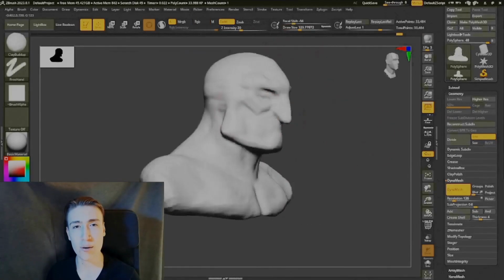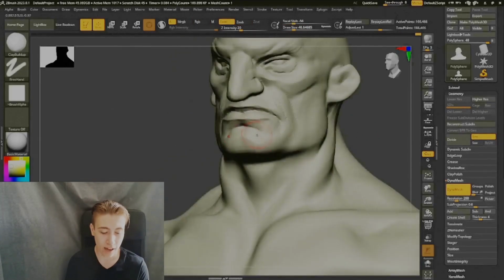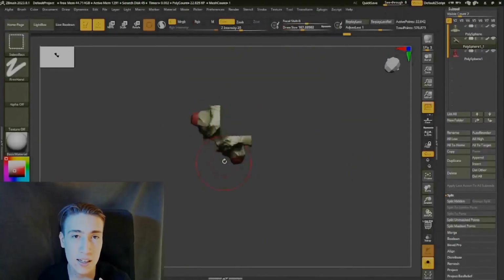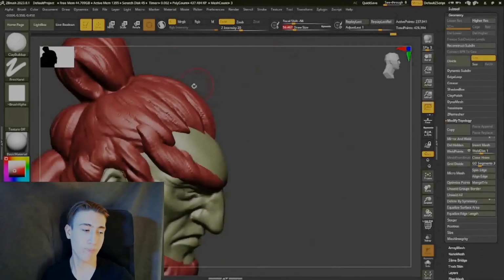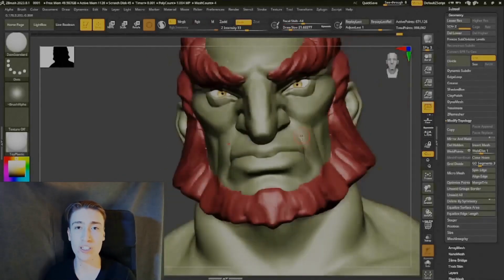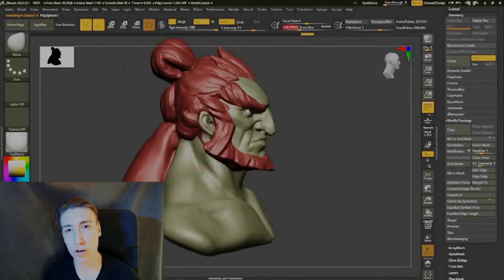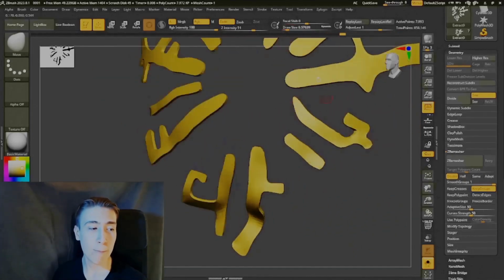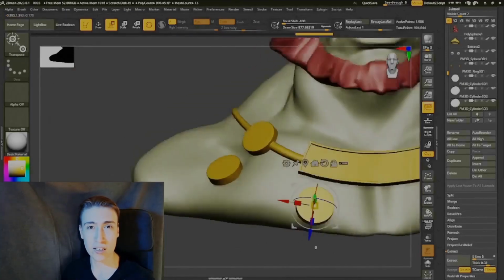How I sculpt a Character in 8 minutes - Tears of the Kingdom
Sculpting Ganondorf from Tears of the Kingdom with Zbrush in under 8 minutes

I am mostly using Zbrush but feel free to use any software
 like Blender, Maya, Mudbox, 3DS Max, Cinema 4D and more.

On this channel I will cover a TON of fundamentals in art. i have a huge interest in Skeleton and Muscle anatomy. Will offcourse cover alot of anatomy for characters and creatures. I also gonna talk about the process of making your own vfx based short films. Show you all my tips and trix. Learn about anatomy and much more on this channel